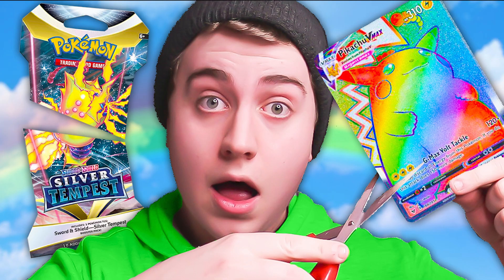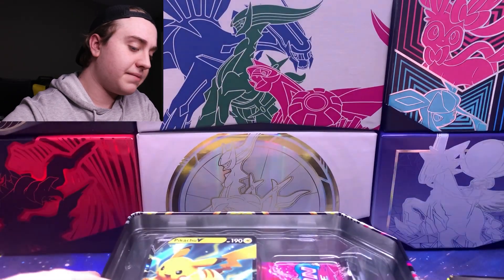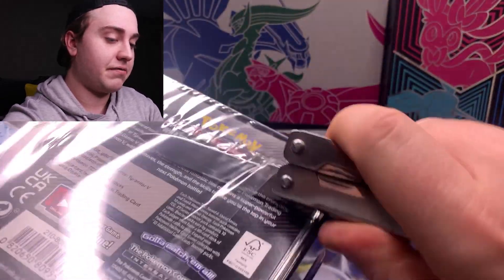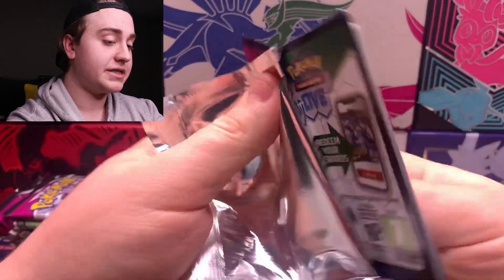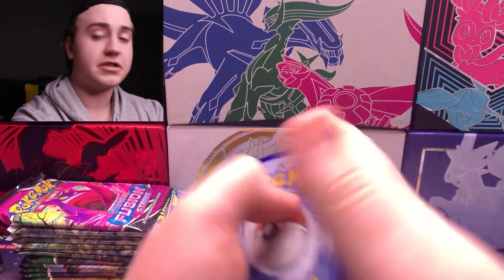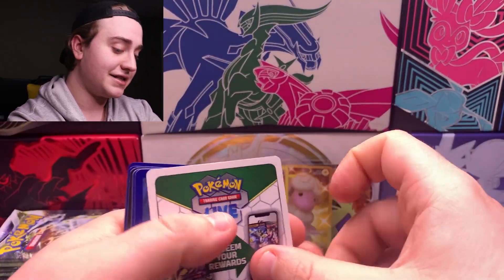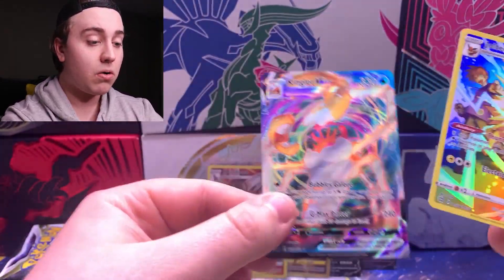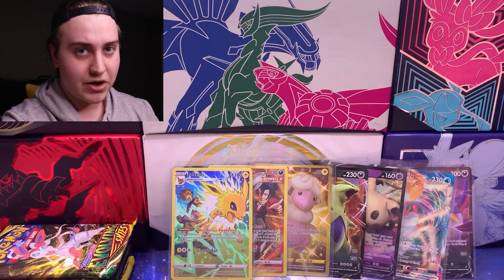I Found A HUGE Costco Pokémon Box!!!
Well I was out hunting for Pokémon cards I stumbled across the craziest, no, THE BIGGEST Pokémon box I've ever seen, and today were gonna open it up!